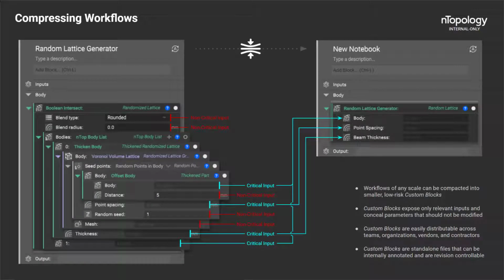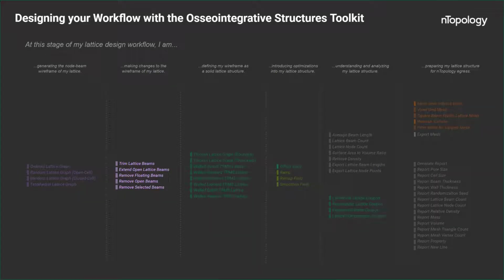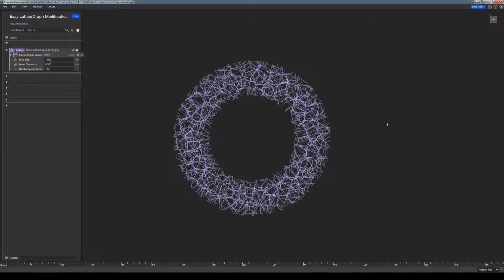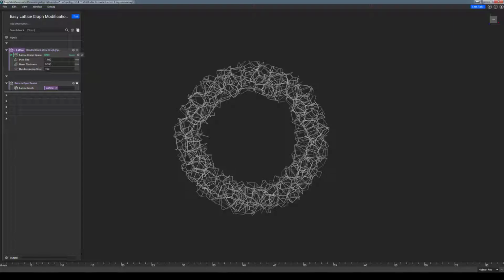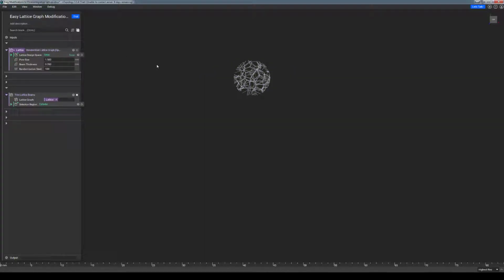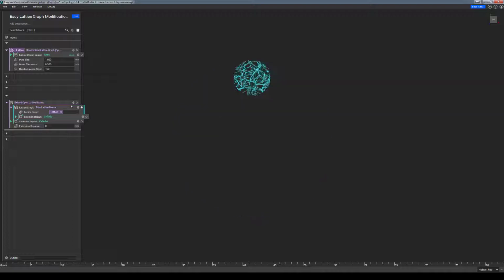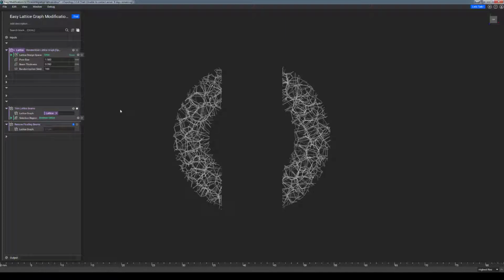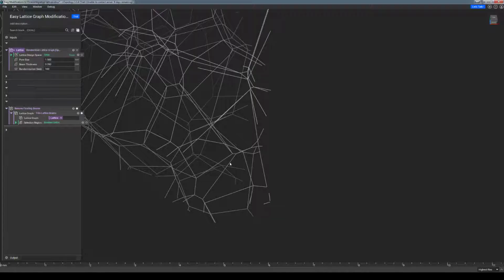nTop Live: Easy Modifications to Osseointegrative Lattices Using Custom Blocks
While developing orthopedic implants for additive manufacturing, modifying or manipulating the beams of graph-based lattices may be necessary to optimize the lattice structure to your needs.

In this nTop Live, Christopher Cho, Senior Application Engineer at nTopology, shows you how to automatically trim and extend lattices or remove lattice beams based on their connectivity using custom blocks.

This video is part two of a series that will help you get started with the Osseointegrative Lattice Structures toolkit. Christopher shares 46 custom blocks and shows you how to apply them to design joint replacements, spinal cages, or other osseointegrative devices. Watch part one here.

Watch and learn how to:

-Manipulate osseointegrative lattices with automatic & reusable operations
-Trim and extend lattice beams or selectively remove open or floating beams
-Develop advanced lattice structures for additive implants

Level: Intermediate

Industry: Medical

Applications: Lattice Structures, Design Automation

Don’t have a license of nTopology yet? Create an account to access the software and activate your trial